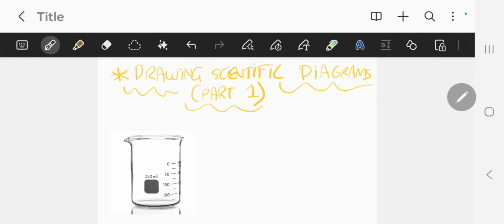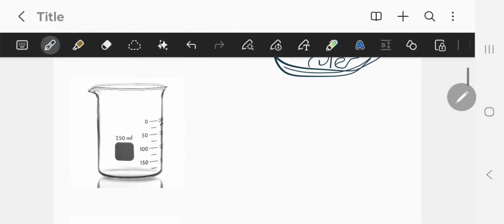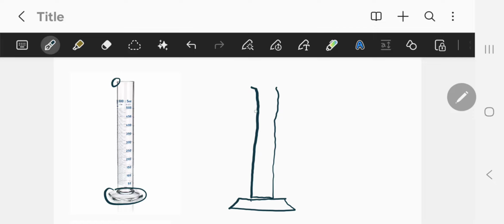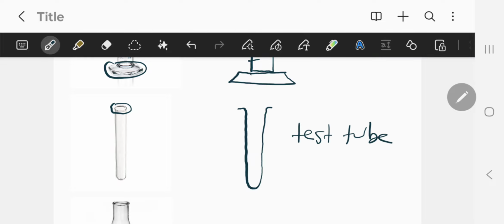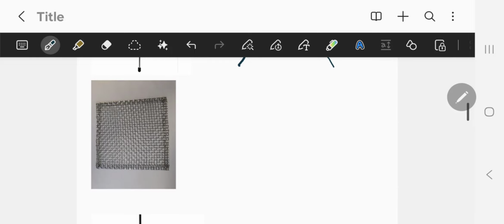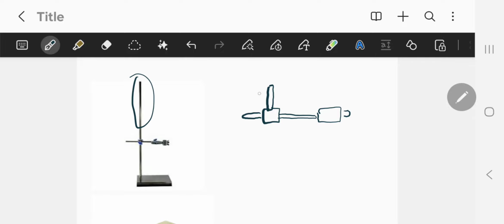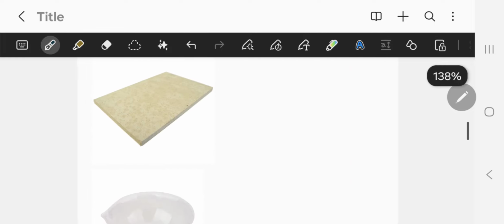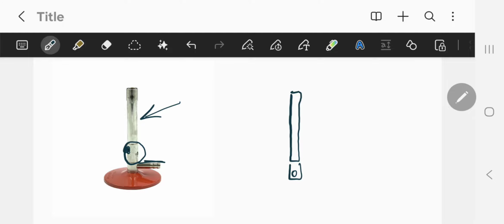Year 7 Science - Scientific Skills: Drawing scientific equipment part 1 🧪